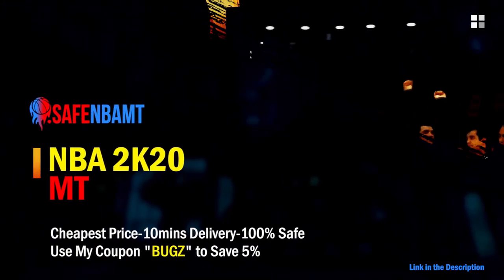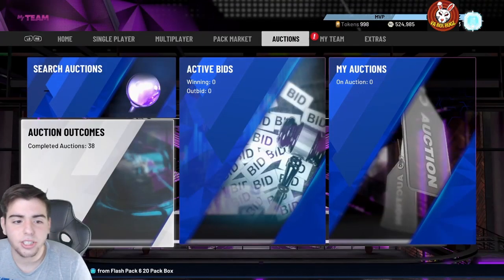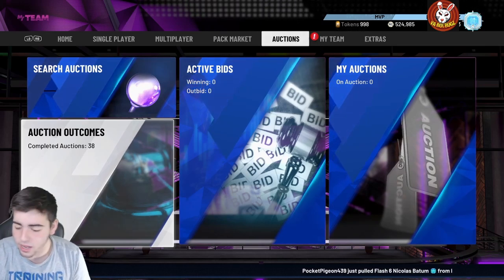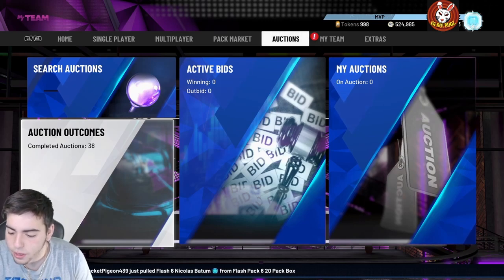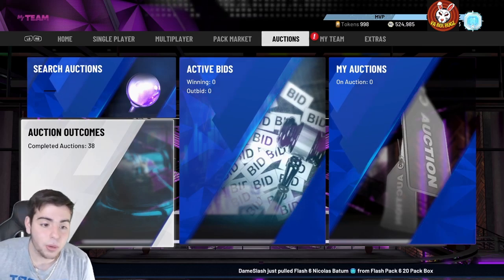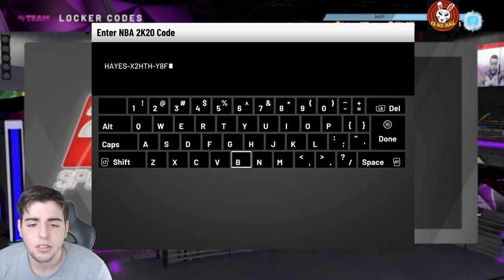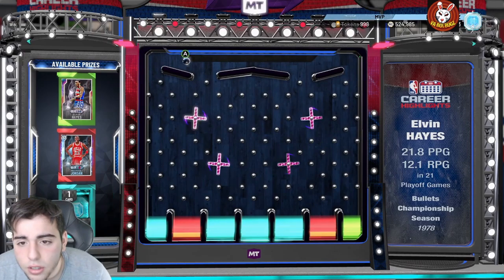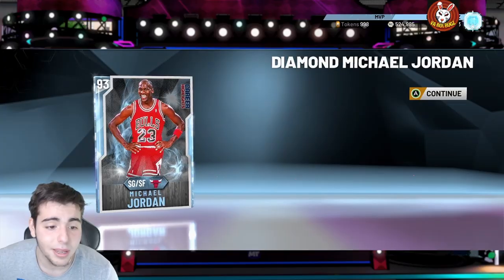LOCKER CODE *FREE* GALAXY OPAL AND OR A DIAMOND CONSUMABLE! DO THIS RIGHT NOW! | NBA 2K20 MY TEAM